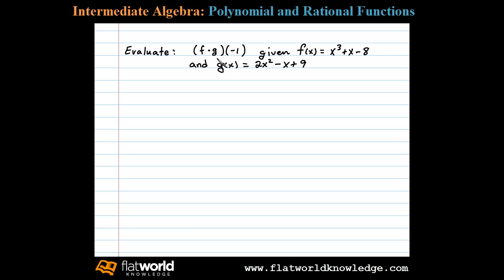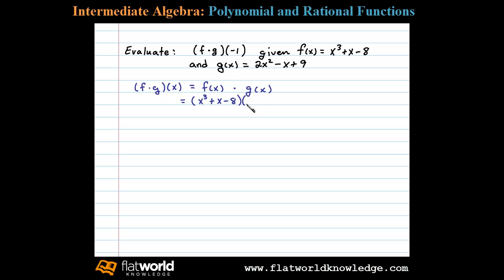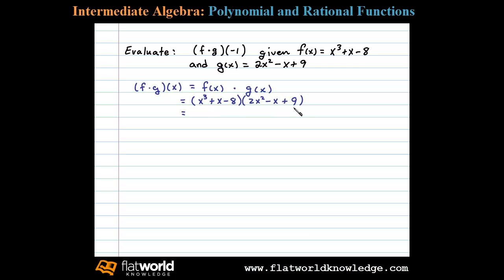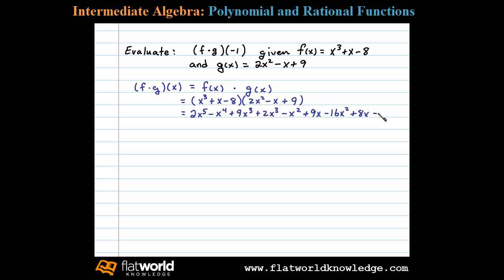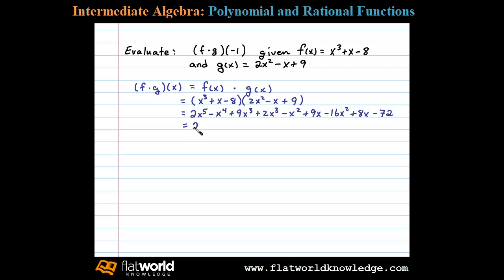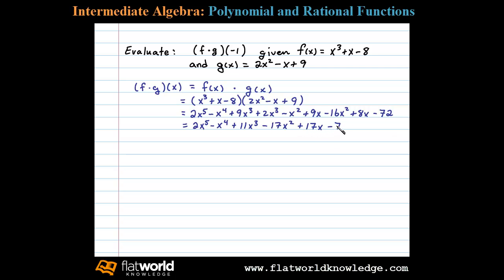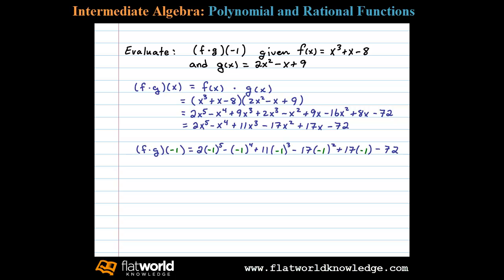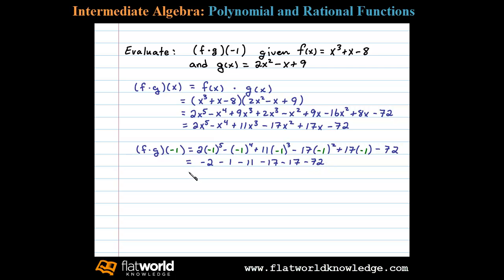Function Notation, Multiplication and Evaluate - Algebra fwk IA 04-0103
Multiplying functions and then evaluating for a given x-value. Free notes introducing functions